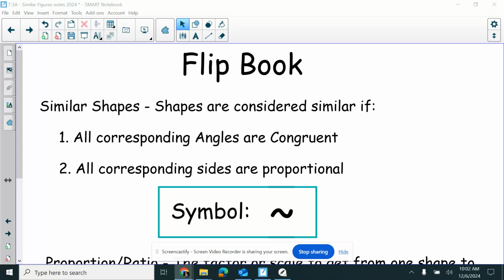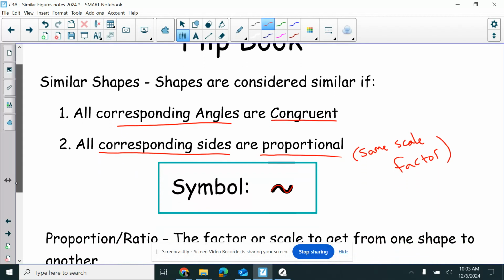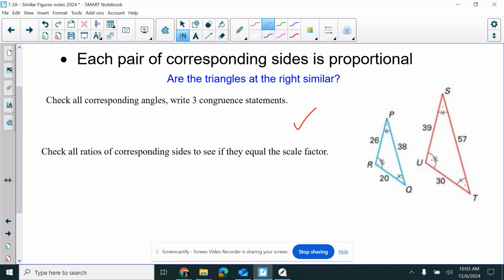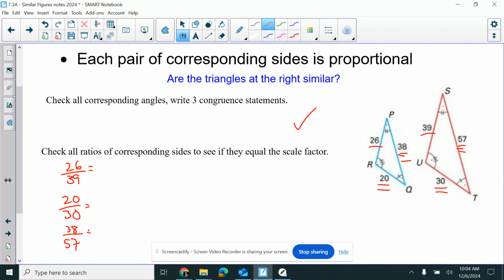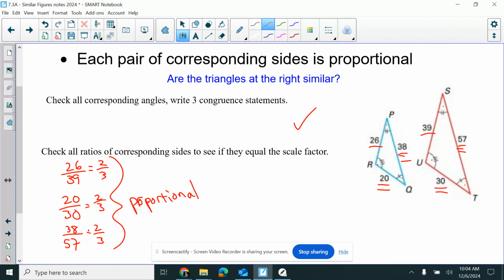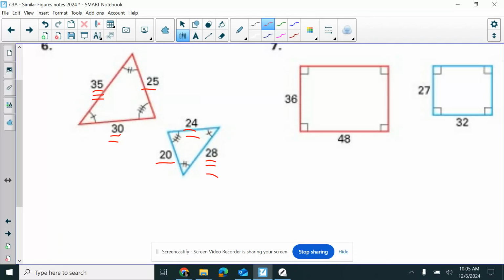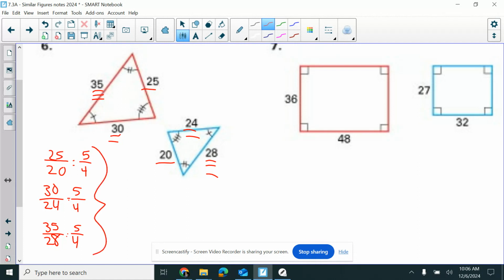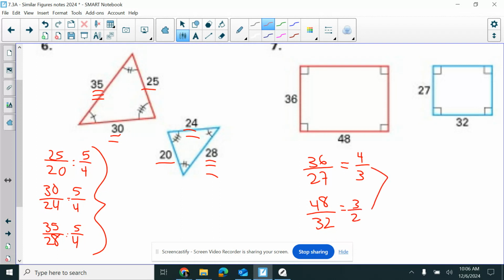Determine Similar Shapes